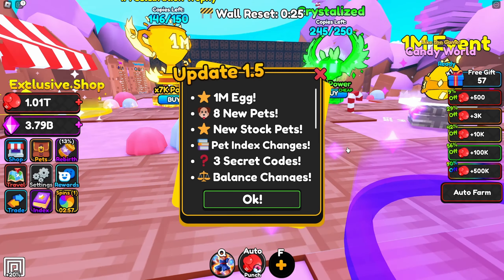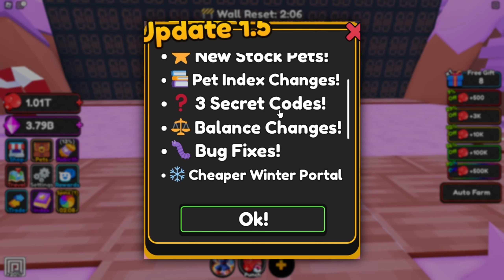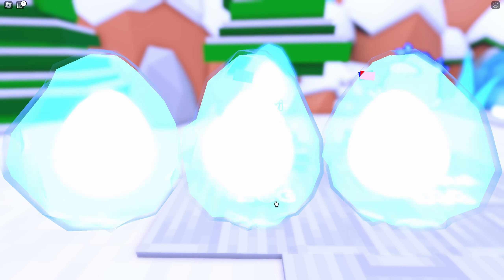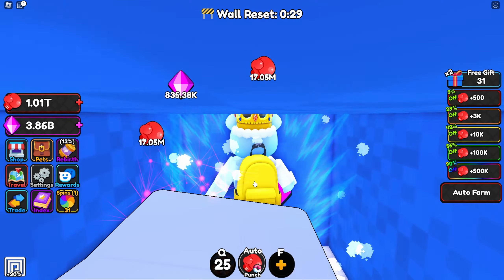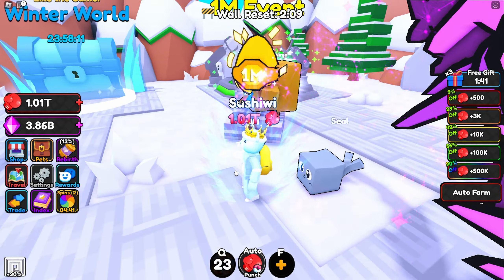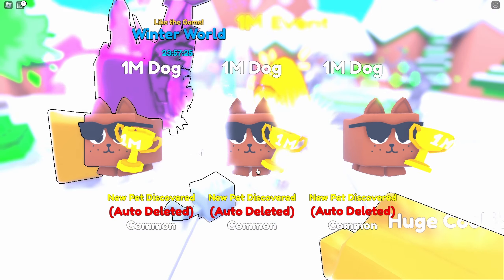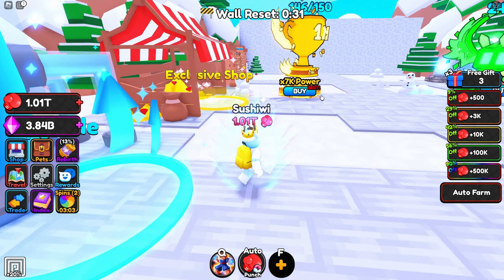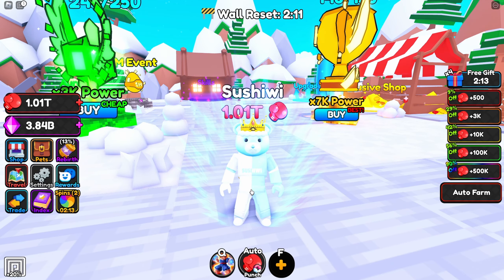😈🥊 NEW 1M EVENT EGG UPDATE & PETS IN SUPER PUNCH SIMULATOR! (ROBLOX)